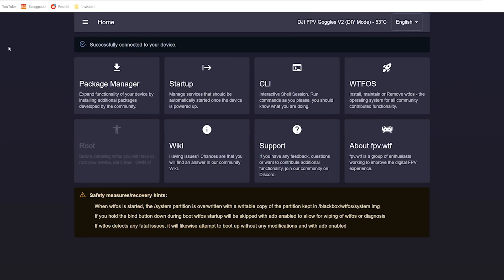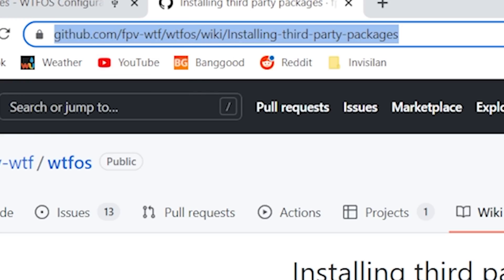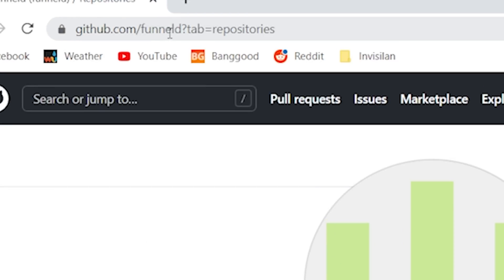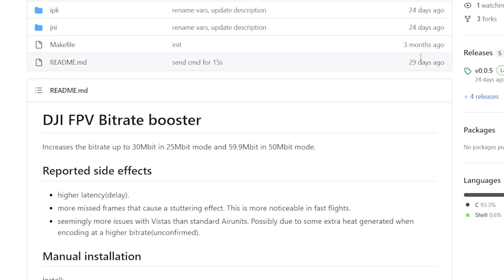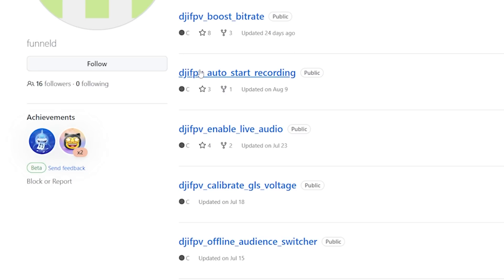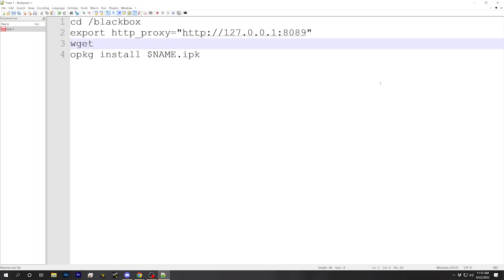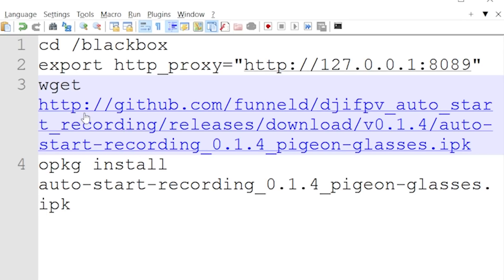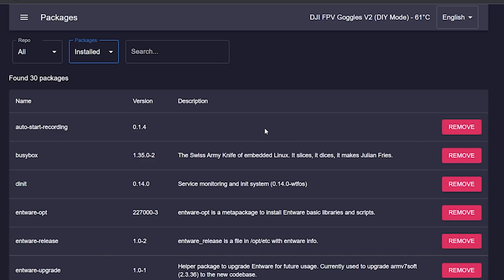DJI audio from air unit, 60 Mbps bitrate, and more! // WTFOS 3RD PARTY MOD INSTALL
00:00:00 - Is Betaflight OSD not enough?! You want more?
00:00:59 - Where did these plugins go?
00:02:10 - Instructions for installing 3rd party packages

00:02:55 - These plugins are NOT officially supported
00:03:44 - Enable live audio plugin
00:05:05 - Boost bitrate plugin (60 Mbps?!)
00:06:02 - Auto start recording plugin
00:06:33 - Let's install a plugin!
00:08:57 - How to uninstall the plugin if you change your mind?
00:09:42 - Once again: these are NOT supported